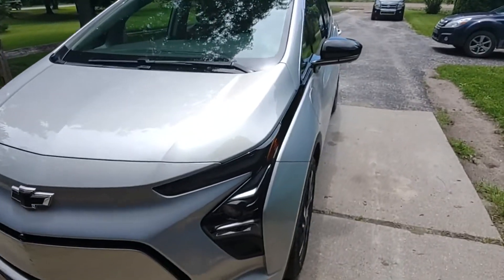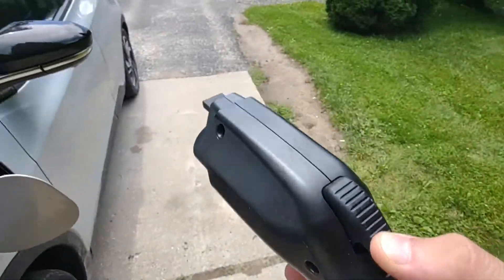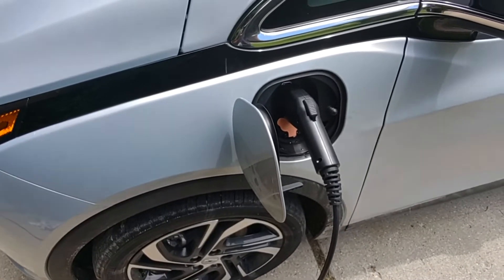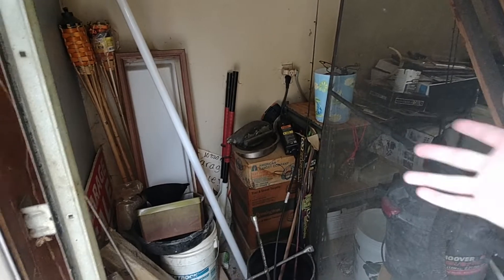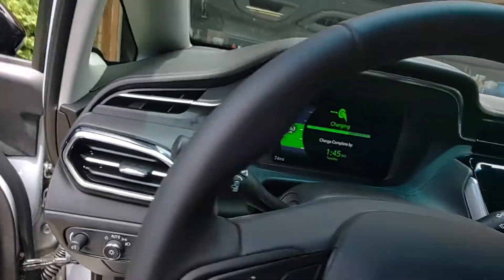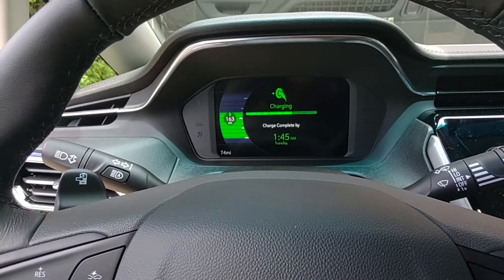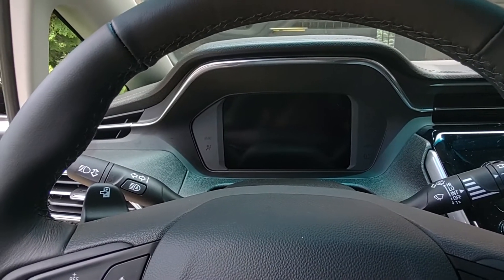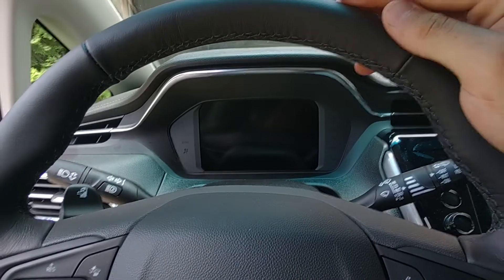How to Charge EV at Home - Level 1 & 2 Charging Explained 2022 Chevy Bolt